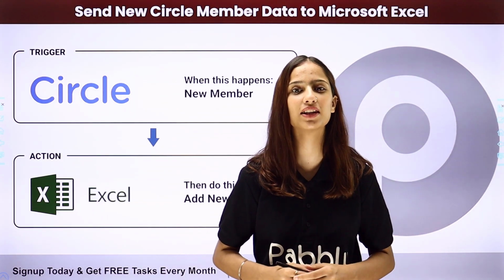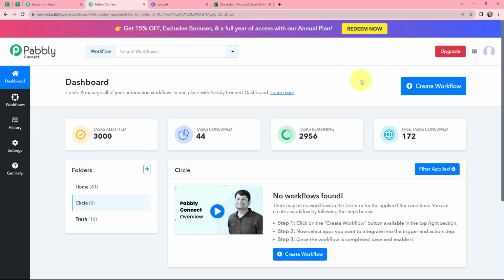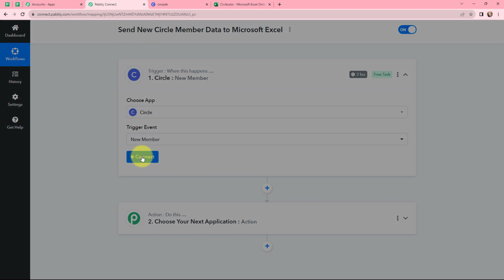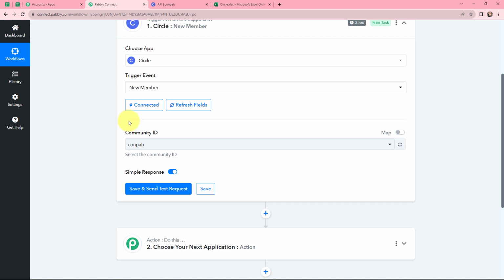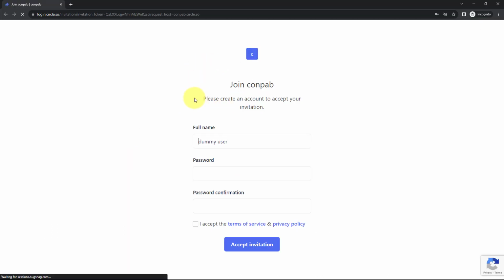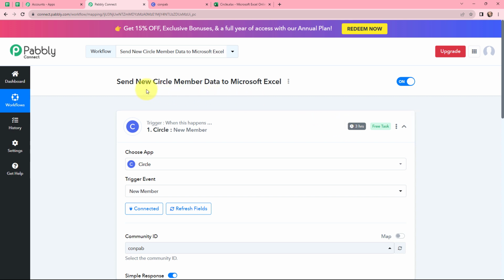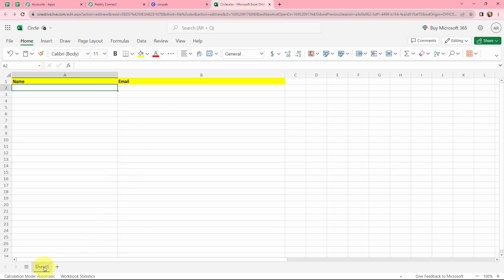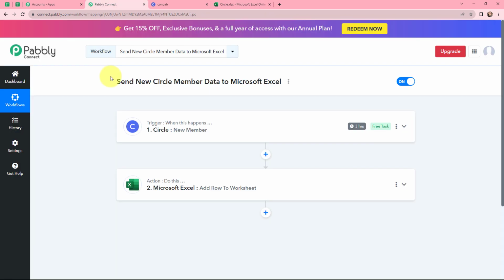How to Add New Circle Member Details to Microsoft Excel | Circle Microsoft Excel Integration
In this video tutorial, we'll guide you through the process of automatically sending new Circle member data to a Microsoft Excel spreadsheet, streamlining your data management and ensuring that your Excel sheet is consistently updated. Here's how this integration works:
1. Circle Member Trigger
2. Member Data Extraction
3. Integration with Microsoft Excel
4. Update Excel Sheet.

With this integration in place, you can automate the process of maintaining an up-to-date member database in Excel, saving you time and ensuring data accuracy.

1. Automation: Pabbly Connect offers automation capabilities that can help you automate mundane and repetitive tasks. This allows you to save time, money and resources.

2. Integration: Pabbly Connect provides a wide range of integrations so that you can connect different web services with each other. This helps you to create smarter workflow processes and make your business more efficient.

3. Security: Pabbly Connect takes security seriously and provides an industry-standard security system to protect your data and applications.

4. Scalability: Pabbly Connect is highly scalable and allows you to easily add new applications and services to your workflow.

 5. Cost-effective: Pabbly Connect is cost-effective and provides plans for different business sizes.